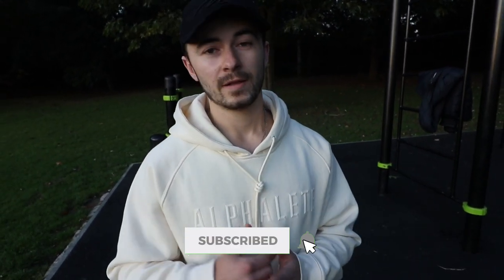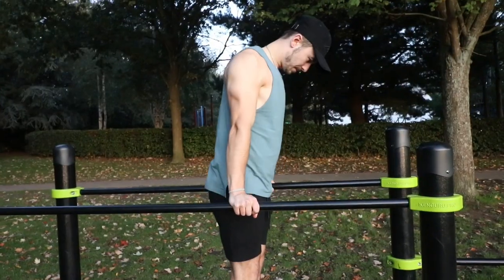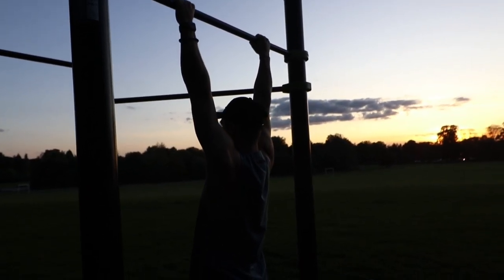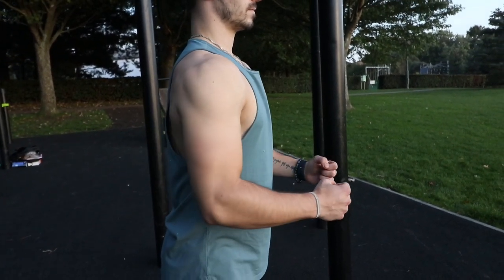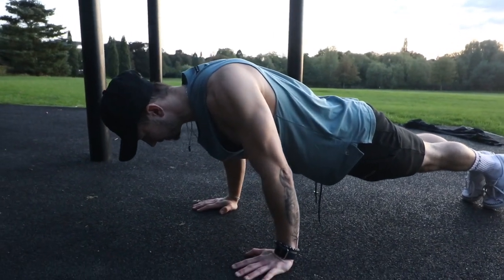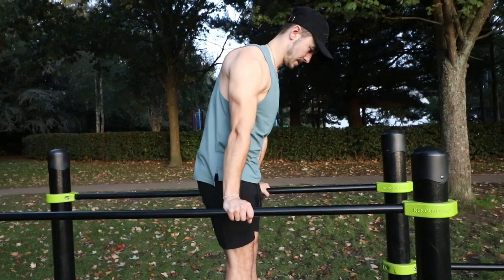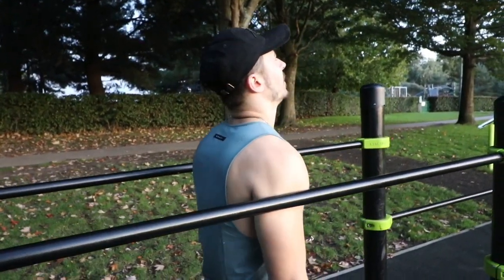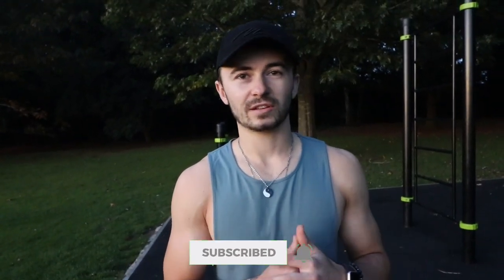STRENGTHEN your SCAPULAR in 3 Exercises! (Beginner Version) | Calisthenics (2019)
What's up YouTube, my name’s Will and today I’ll be showing you 3 Exercises to Strengthen your Scapular 💪🏻

If you do enjoy the video don't forget to drop a LIKE on it and SUBSCRIBE to become a Member of the WILLPower team so you don't miss any future VLOGs or workout videos!!

V L O G G I N G    C H A N N E L

▼ J O I N    T H E    Z E N I T H    F A M !! ▼

The Mrs...